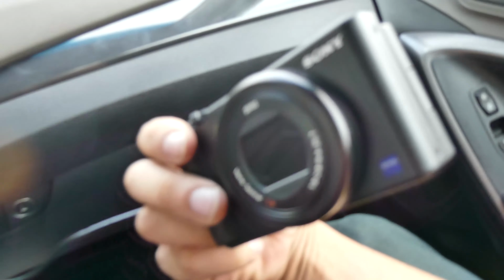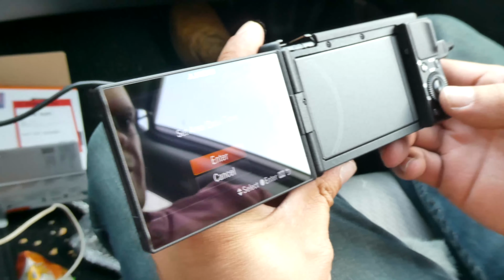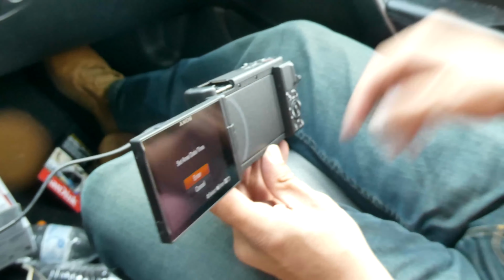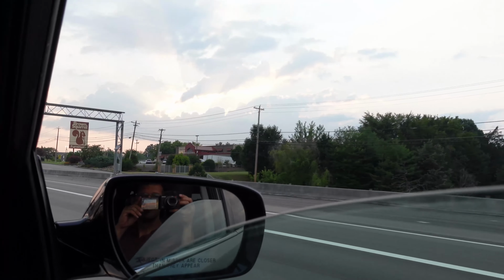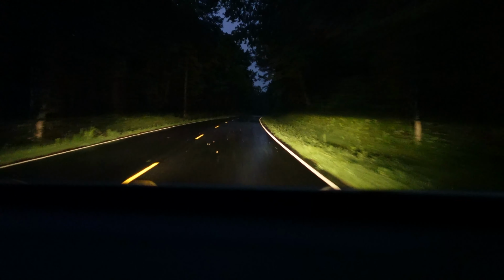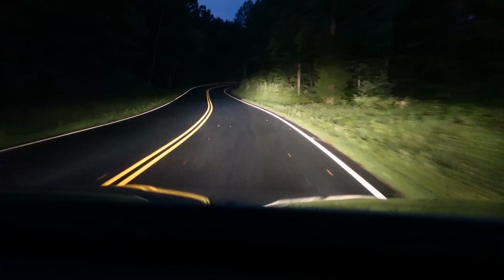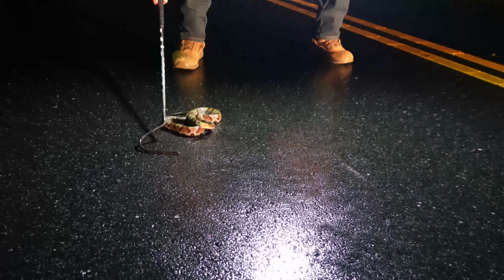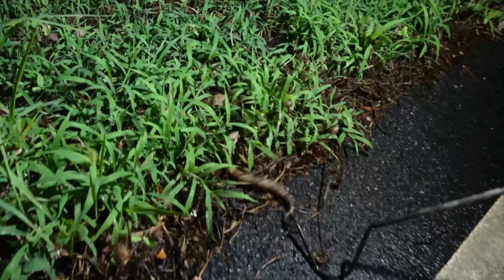SUPER PRETTY COPPERHEAD! (8-3-21)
Got a surprise for yall! Also found a very pretty copperhead!